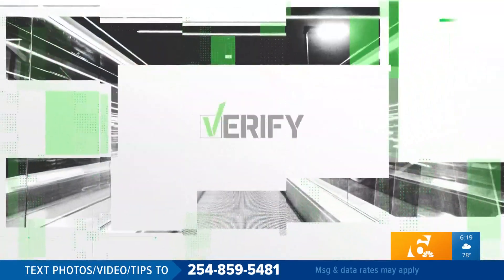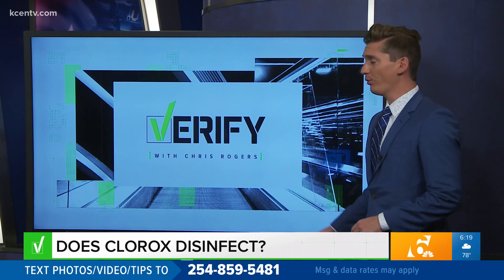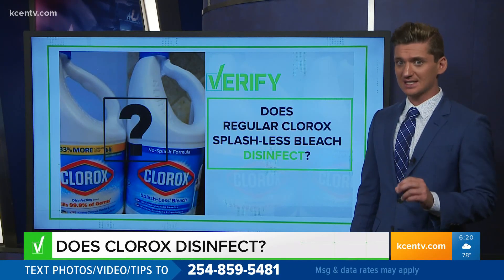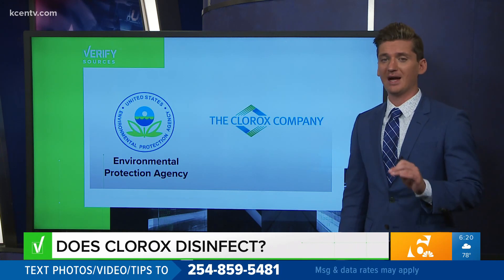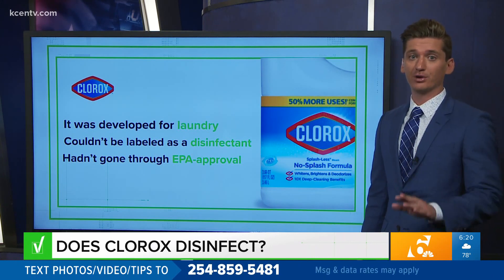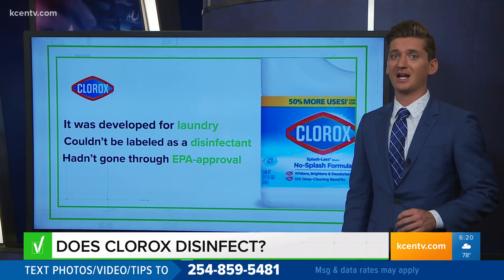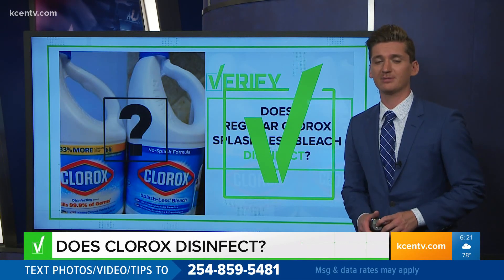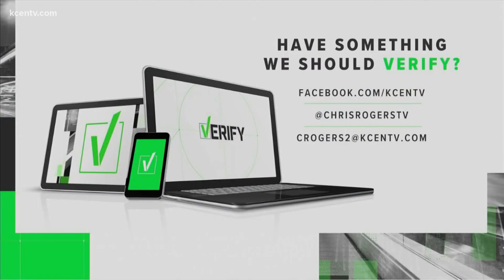Verify: Does splashless Clorox bleach disinfect?